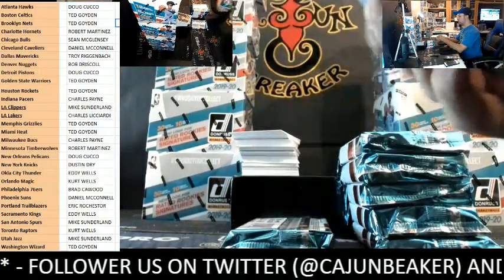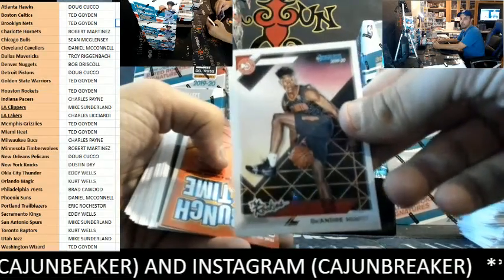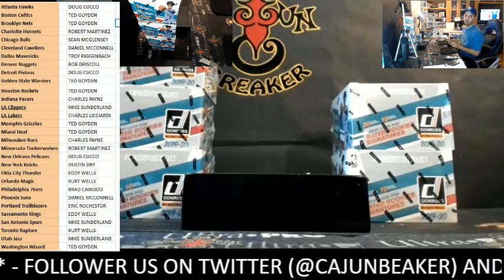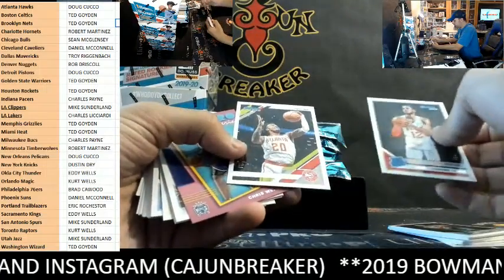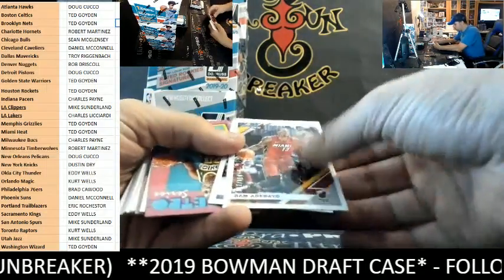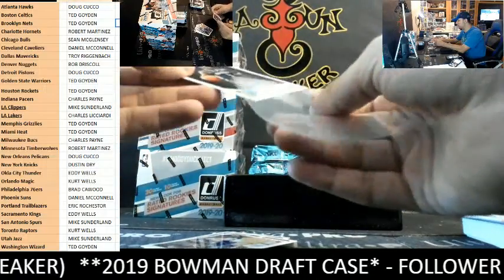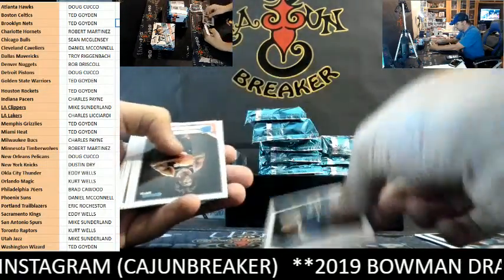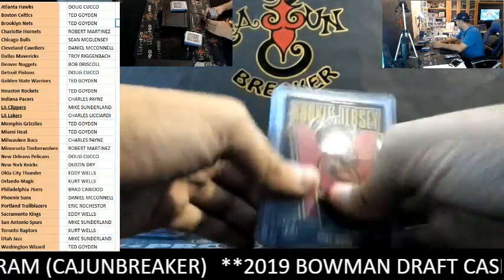CAJUNBREAKER 2019 DONRUSS NBA CASE #1 12-13-2019